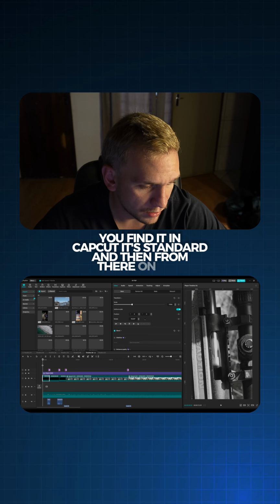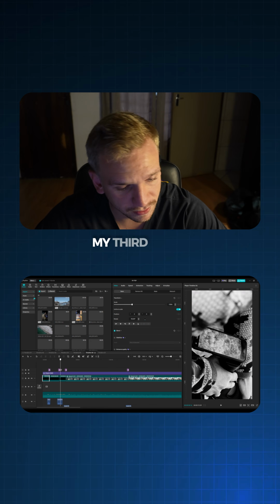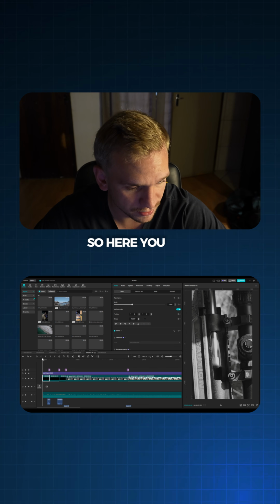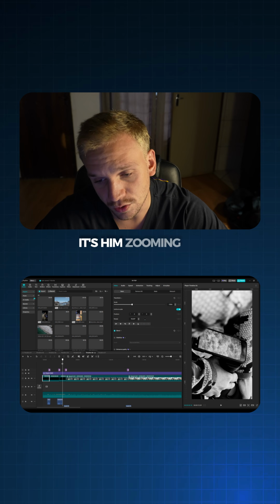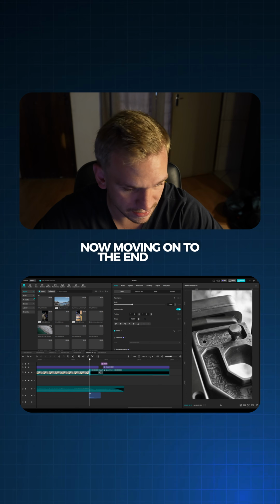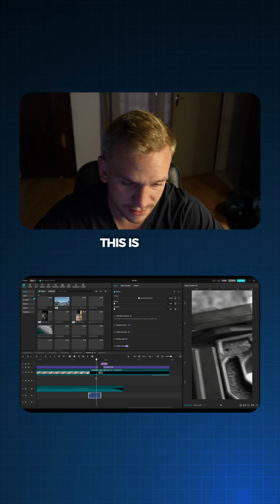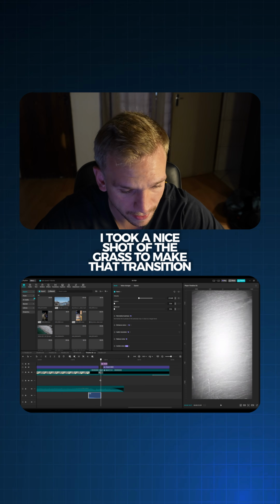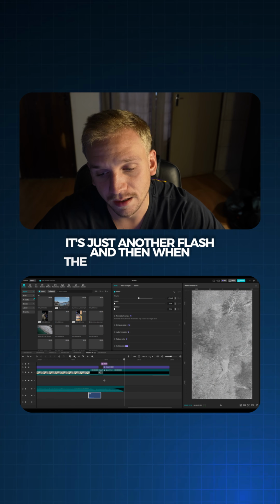From basic to cinematic using only CapCut.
CapCut Editing Breakdown

Here’s how I edited this cinematic hunting sequence using CapCut and the Sony ZV-E10 II. From sound design and slow motion to color grading and transitions, this is the full editing process behind the final video.